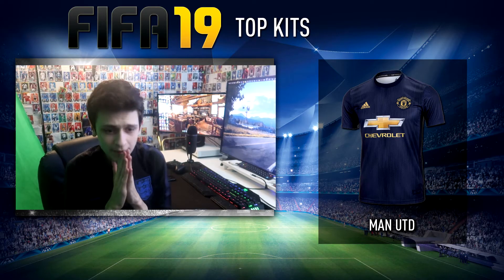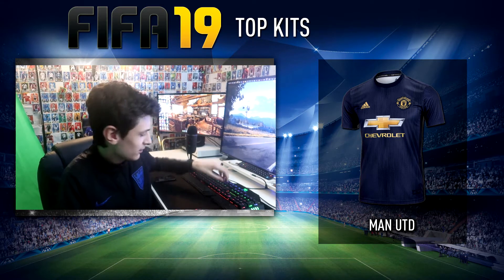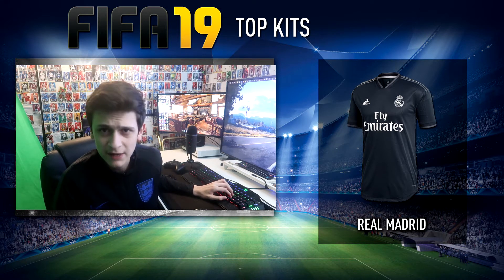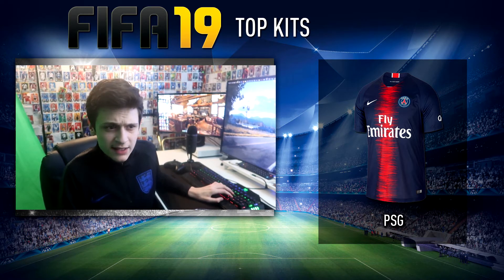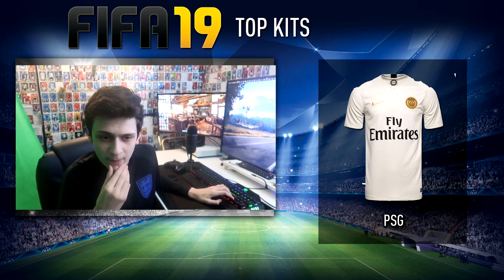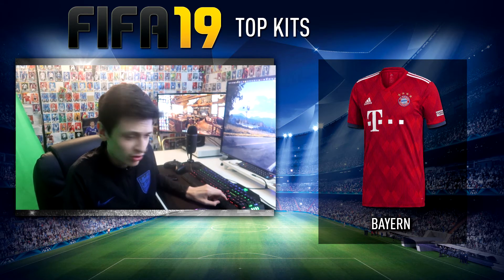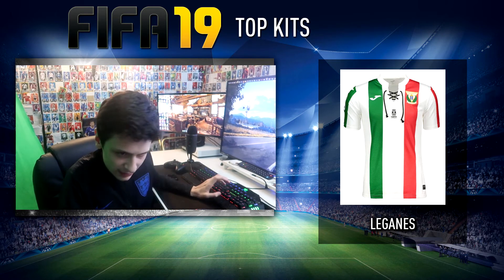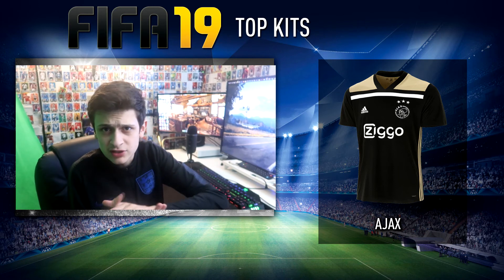USE THESE KITS IN FIFA 19!!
🔥S U B S C R I B E = 5 years of good luck.

-XBOX Gamertag: SN Muzz
-Second Channel: MuzzProductions